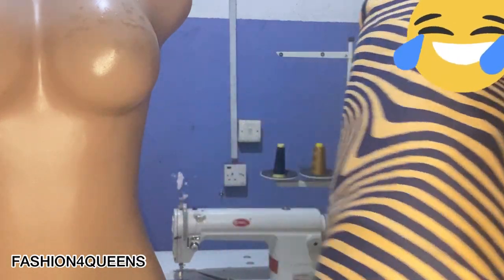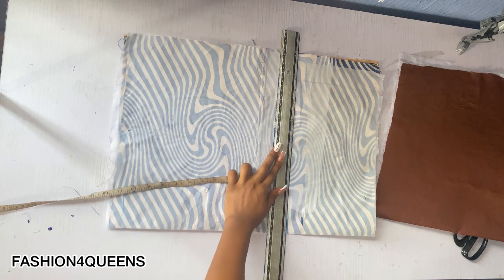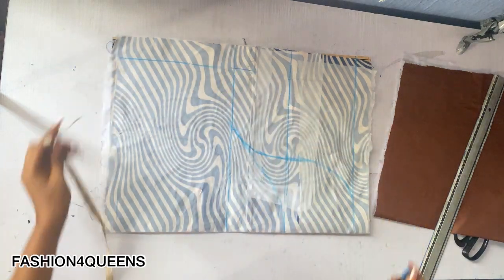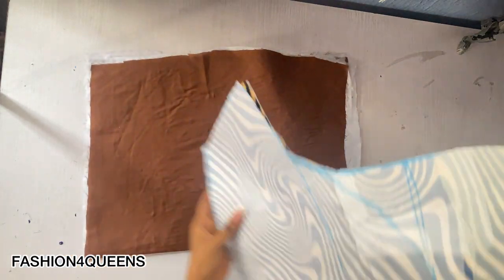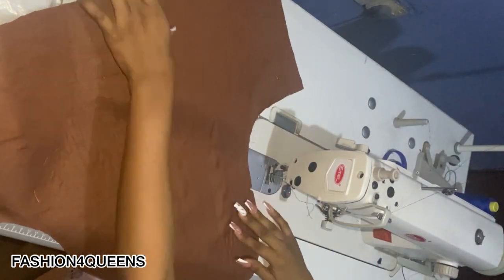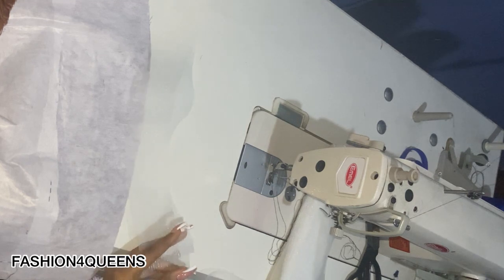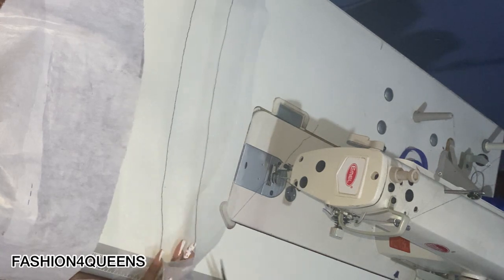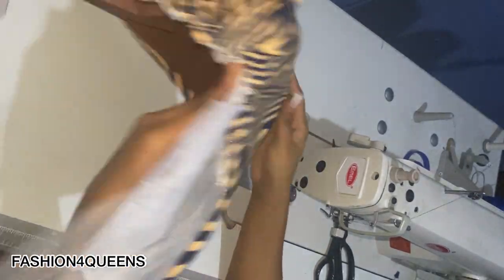TRENDY puff exaggerated sleeve tutorial|Cutting and sewing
In this video you will learn how to cut and sew an exaggerated puff sleeve and also tops and tricks in sewing with crinoline .

Video mentioned in the tutorial